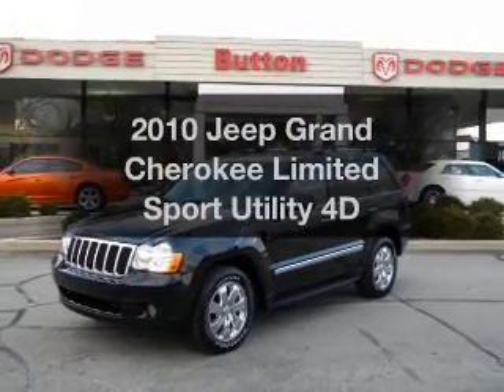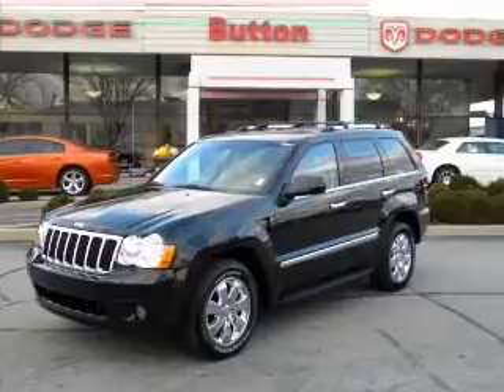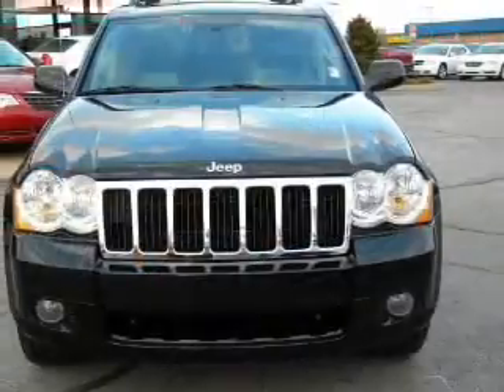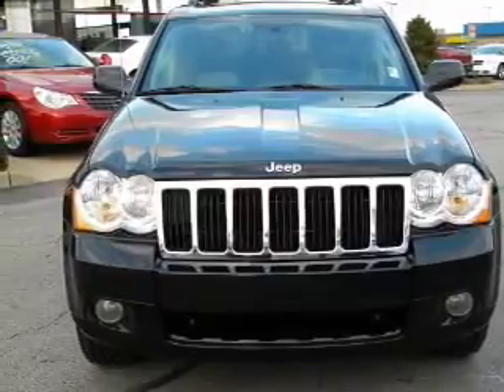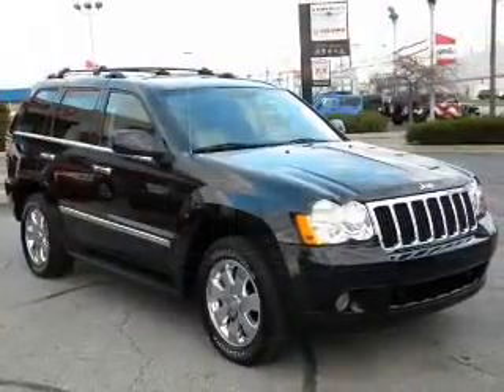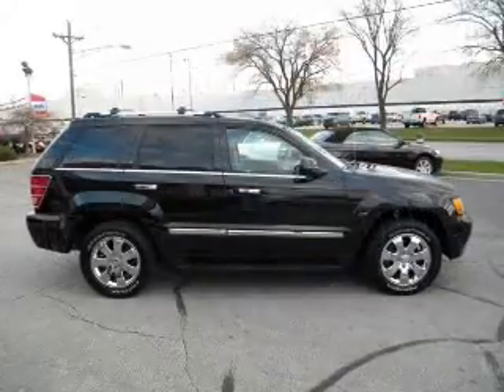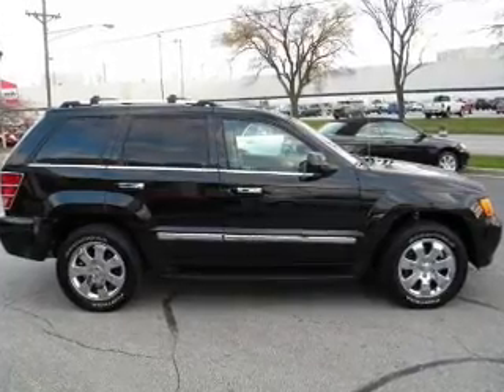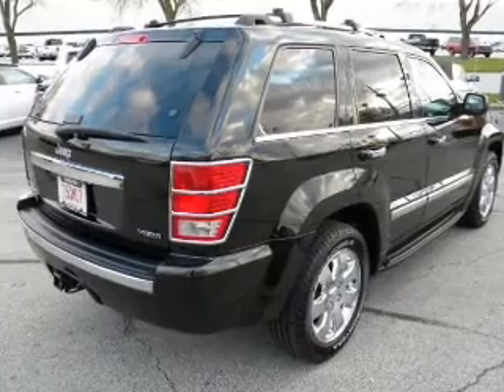2010 Jeep Grand Cherokee - Kokomo IN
Year: 2010
Make: Jeep
Model: Grand Cherokee
Trim: Limited Sport Utility 4D
Engine: 8 cylinder HEMI 5.7 liter
Transmission:
Color: Brilliant Black
Mileage: 41973
Address:
1400 East Boulevard